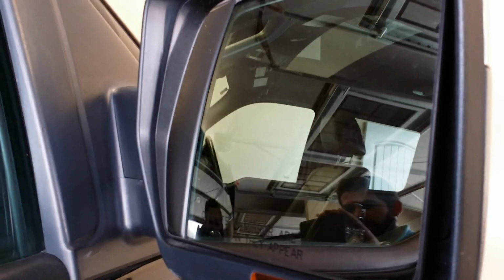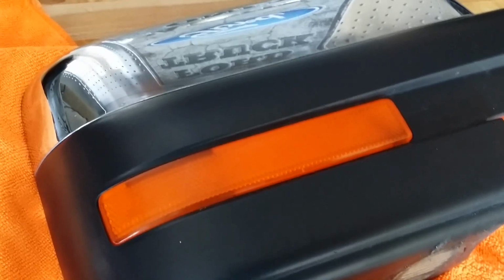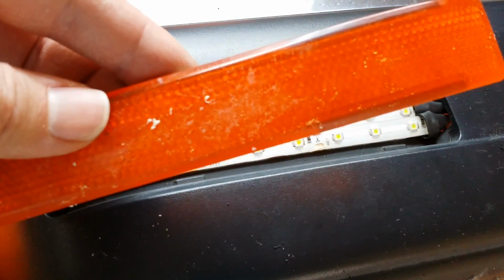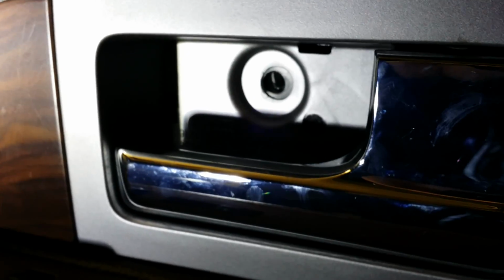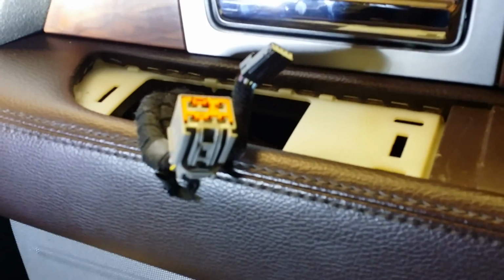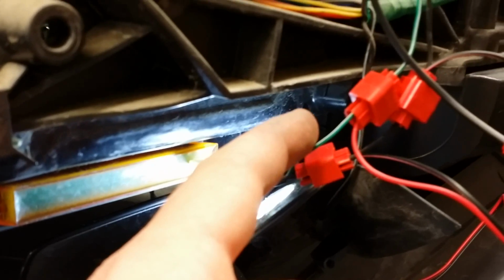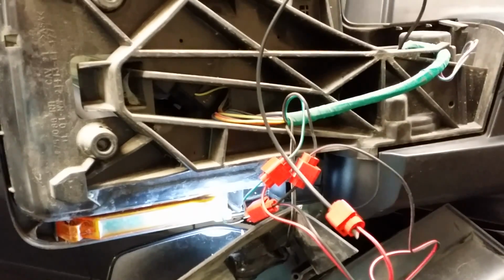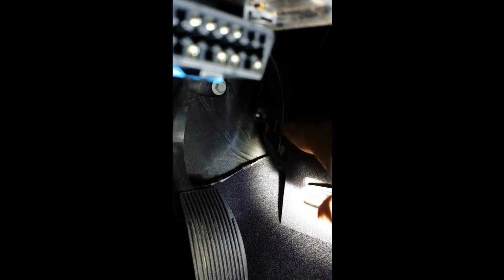How to install 2009-14 Ford F150 MIRROR BLINKER & RUNNING LIGHTS UNBOXING & INSTALL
How To Install F150LEDs.com Mirror LED Running Lights & LED Blinker Kits on to a 2009, 2010, 2011, 2012, 2013, 2014 Ford F150.

The best & the bright LED lighting for your Ford F150 or Super Duty.